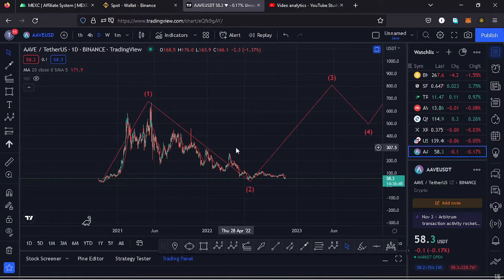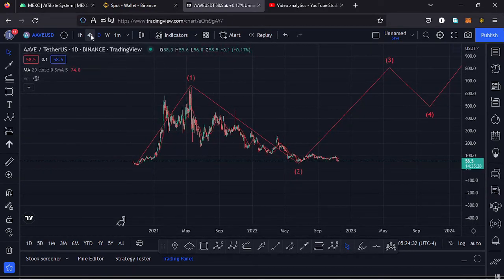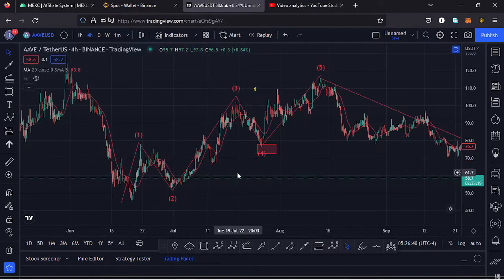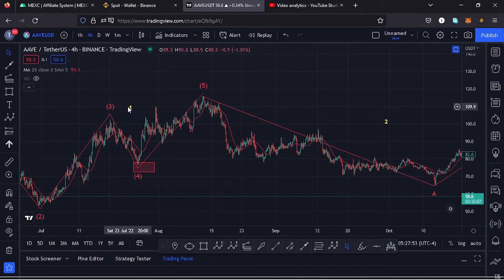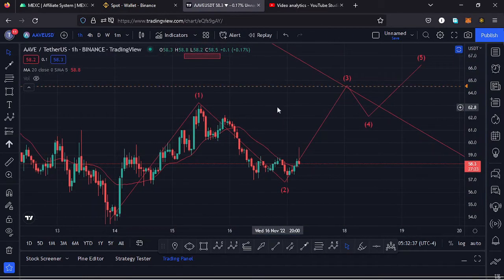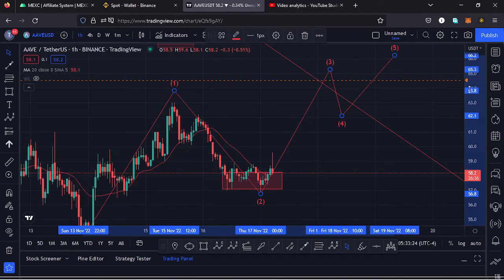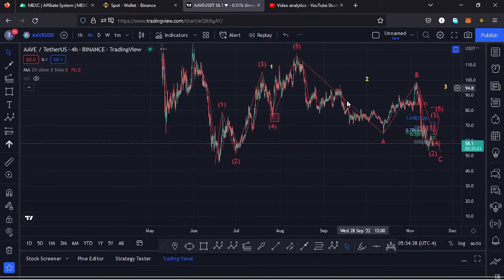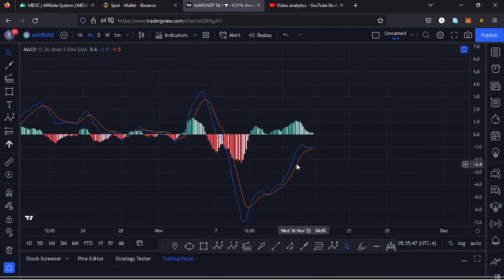AAVE CRYPTO PRICE PREDICTION UPDATE!!! ELLIOT WAVES AND TECHNICAL ANALYSIS